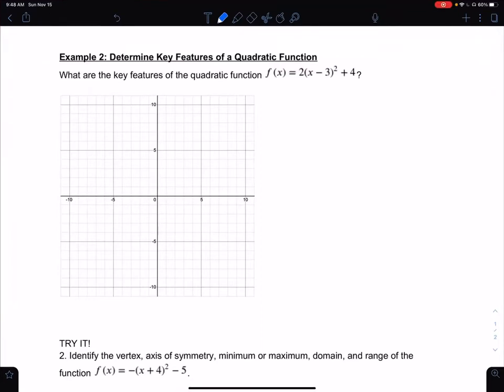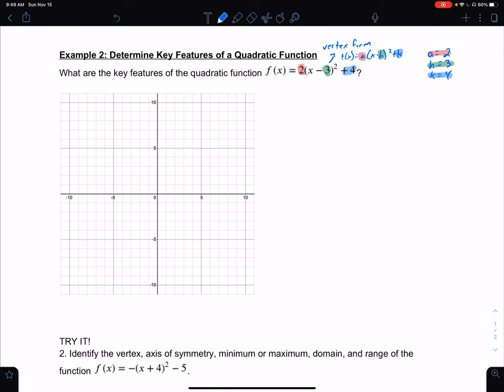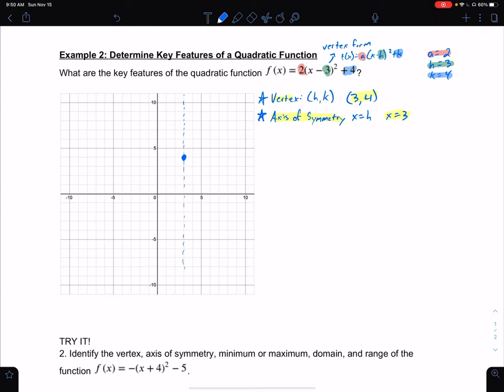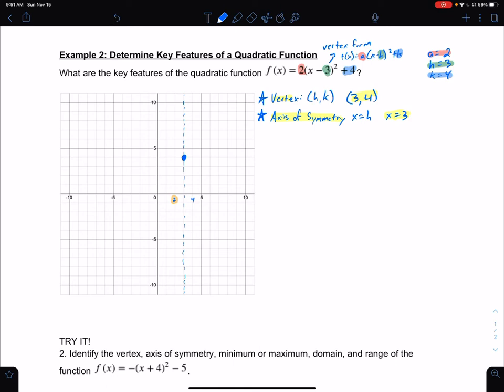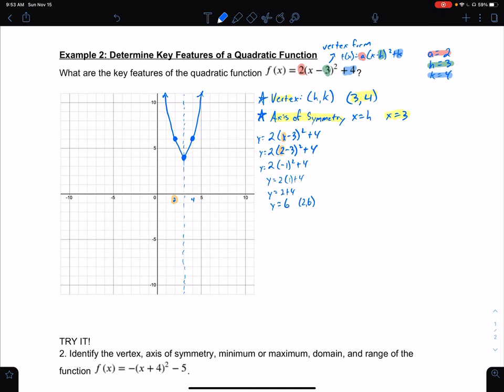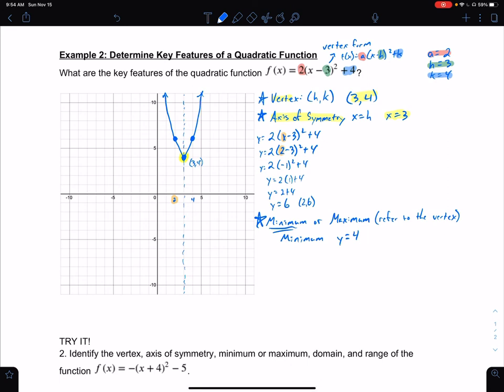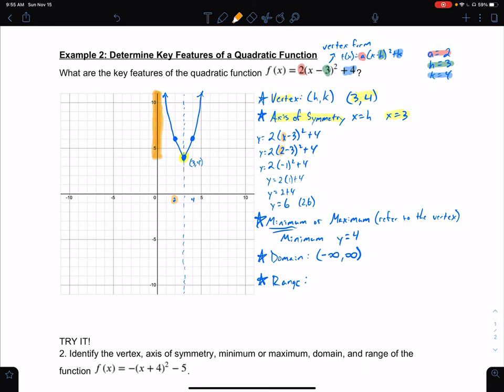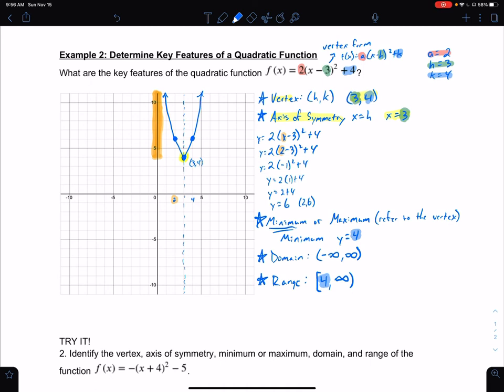2.1.2 Determine Key Features of a Quadratic Fuction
What are the key features of the quadratic function?